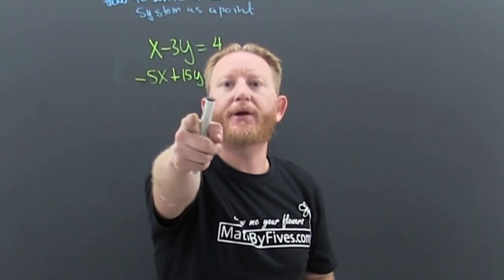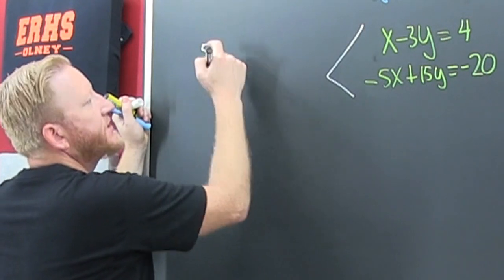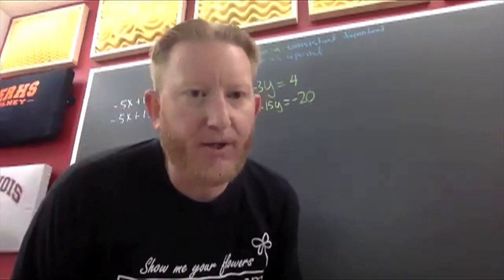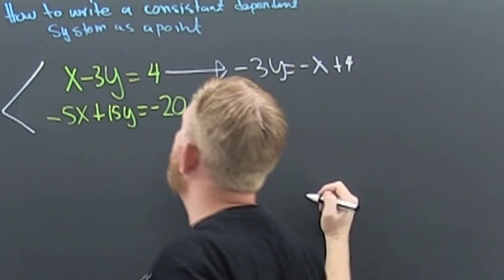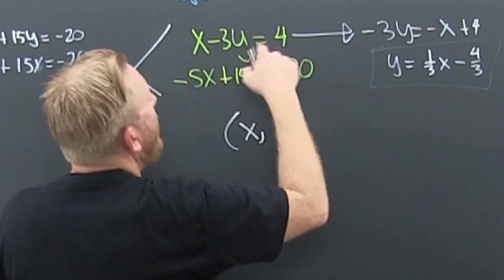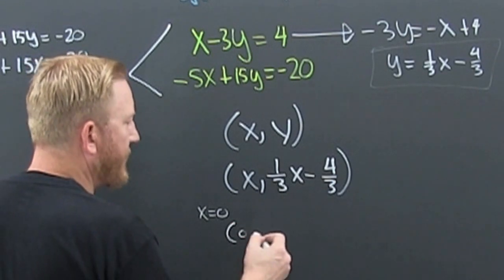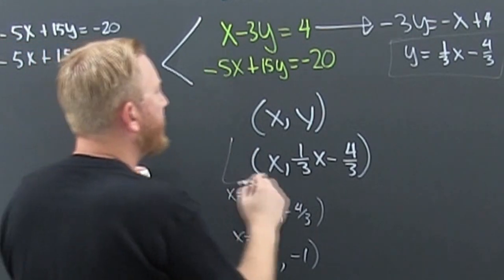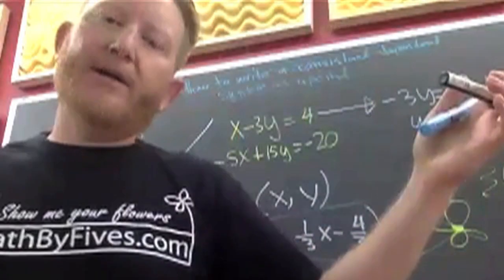Write Infinite Solutions to a System of Equations as a Point and Set Builder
This video will show you how to write a consistent  dependent system of linear equations as a point. Solve one of the dependent equations for the dependent variable then write the point (x,y) as (x,f(x)). There is also some bonus footage checking the point and writing the solution in set builder notation.